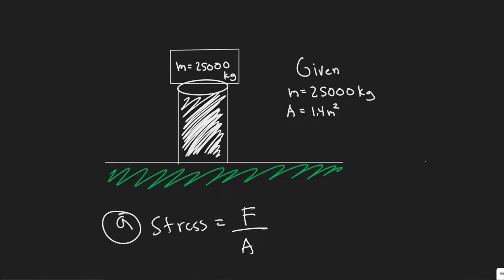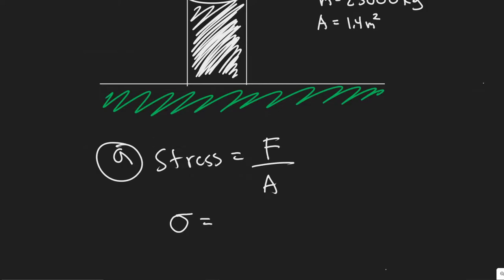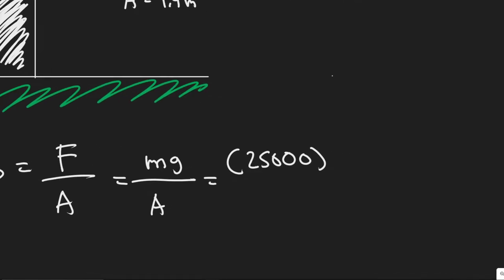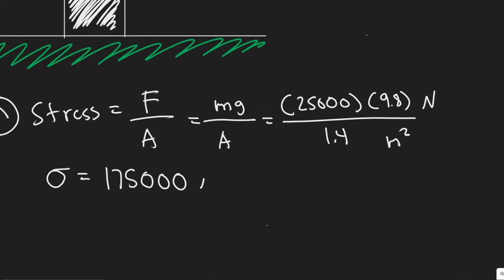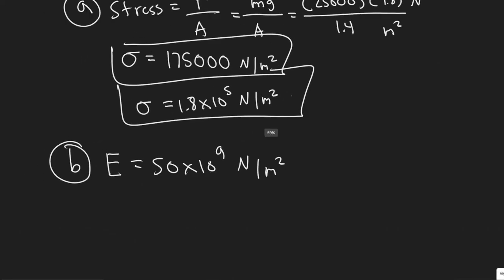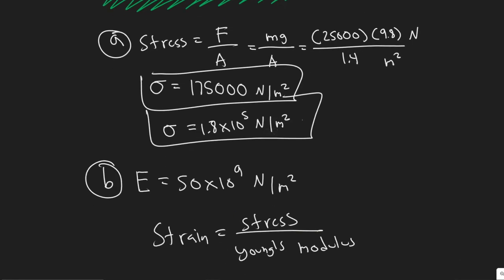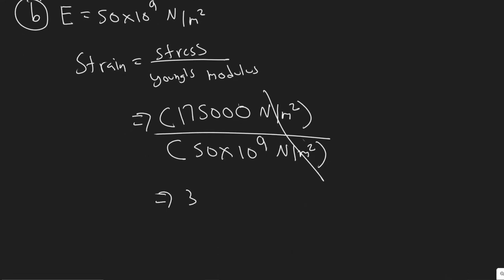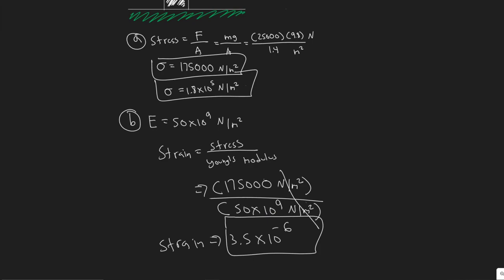A marble column of cross-sectional area 1.4 m^2 supports a mass of 25,000 kg. (a) What is the stress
A marble column of cross-sectional area 1.4 m^2 supports
a mass of 25,000 kg. (a) What is the stress within the
column? (b) What is the strain?